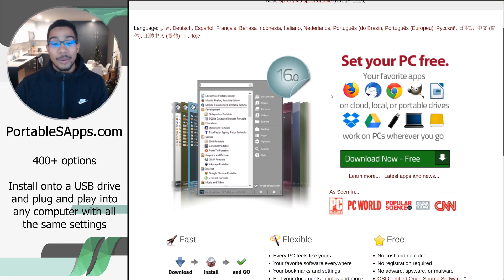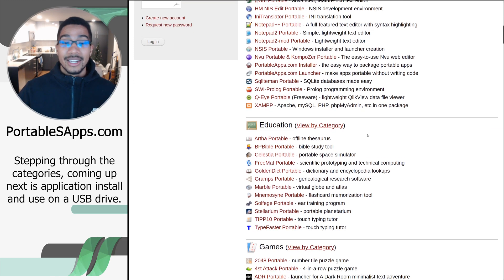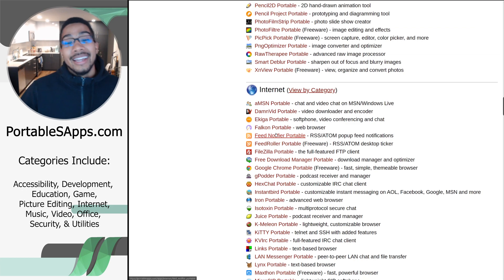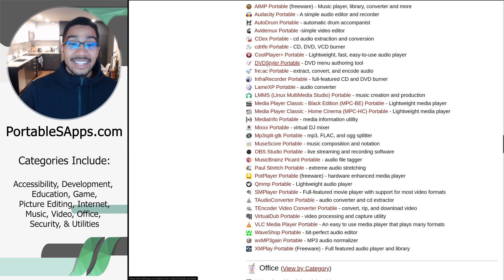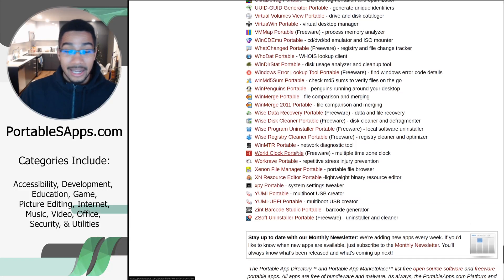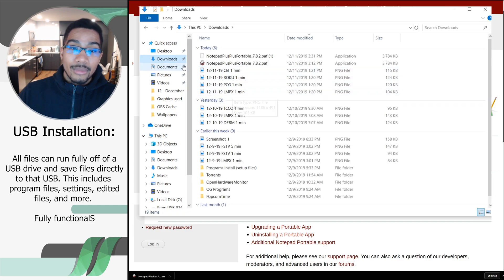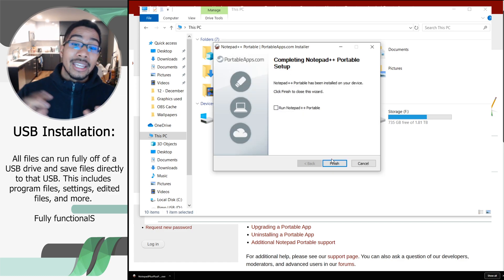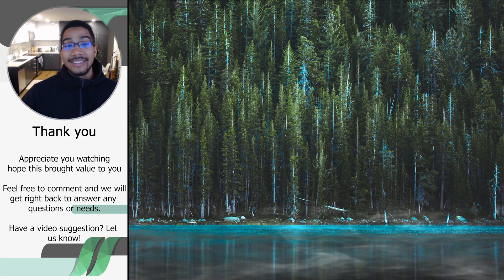Best Portable Apps Site | 400+ | USB Flash Drive Install Guide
Best portable apps? USB Flash Drive Approved
 by Simplicy. Today we go over a great site that gets everything done for you at the cost of $0. Looking for google chrome on a portable setup for school or work so you don't have to log in anymore? Finally, want a photo editor like gimp to be available to you at all times along with all your files? Looking to just have a few games good to go anytime you need? All this is doable.

Today we go over how to install portable apps to a USB drive using Portableapps and give a showcase of all the amazing applications that you have access too.

Extra Goodies:
➜ None, except have a great day and keep pursuing knowledge!